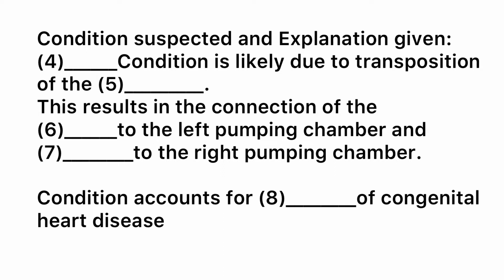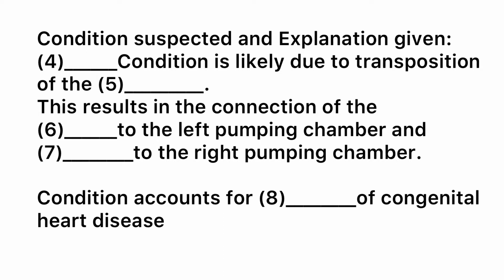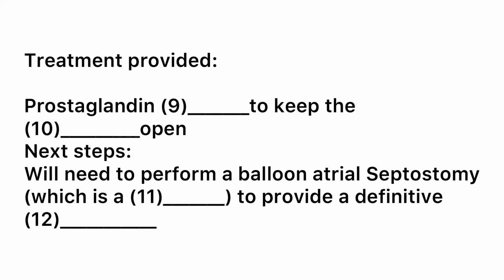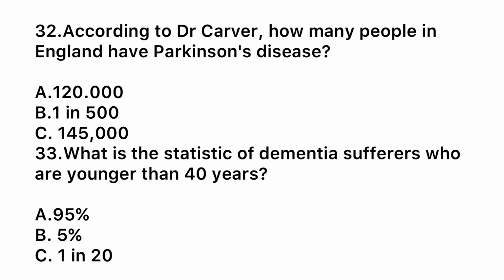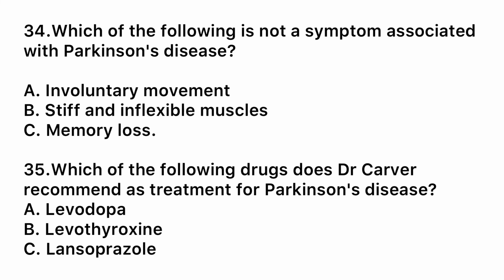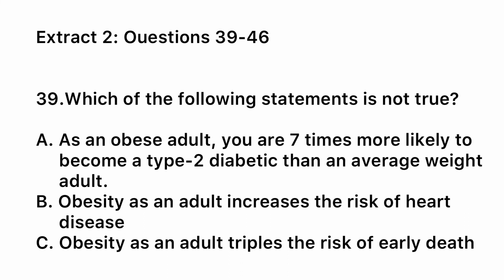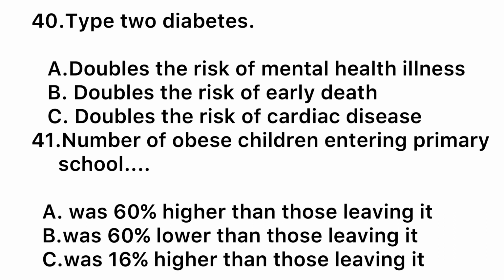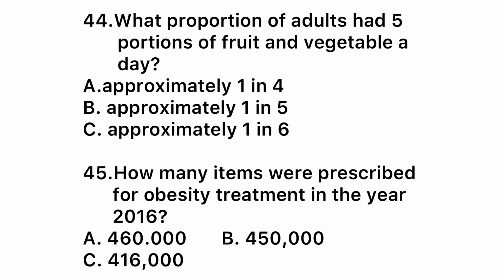Oet2.0|Listening Practice test for Nurses|Updated listening test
@OET study @oetlisteningpracticetestwi2375